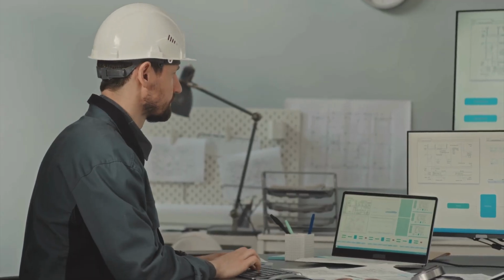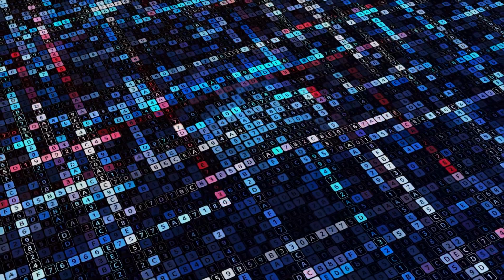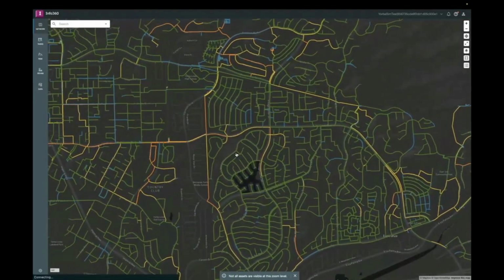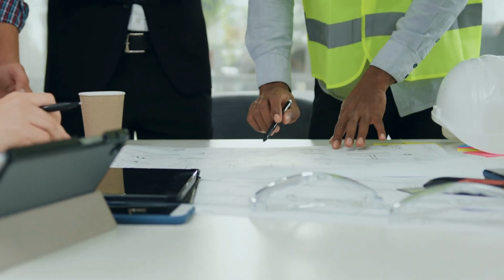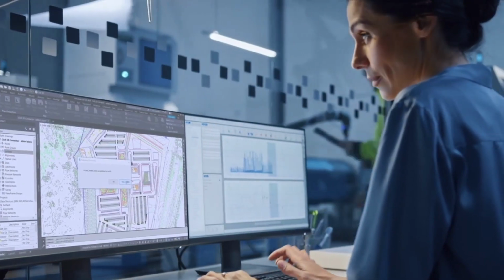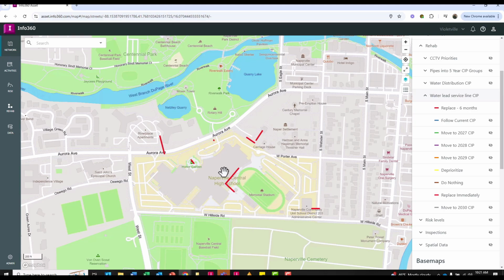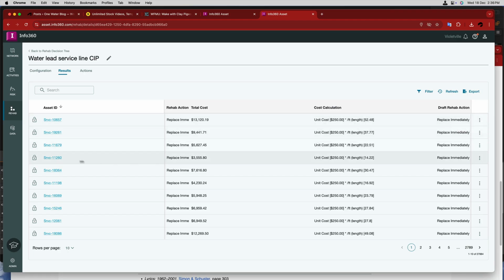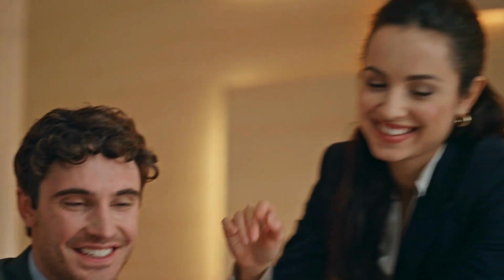Lead & Copper Rule: How smart asset management software can help get the lead out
Water utilities have spent the last three years preparing for the requirements of the Revised Lead and Copper Rule, and the first deadline has now passed. By October 16, 2024, all US water utilities should have completed an inventory of their pipes (LCRI) that identifies them by material, identifying which pipes or fittings they believe currently are – or could possibly be – made of lead or have lead components. Now that water utilities have collected all their baseline data and have a lateral inventory in place, how will they use this data to ensure the removal of all traces of lead from their systems in the most efficient and cost-effective way?